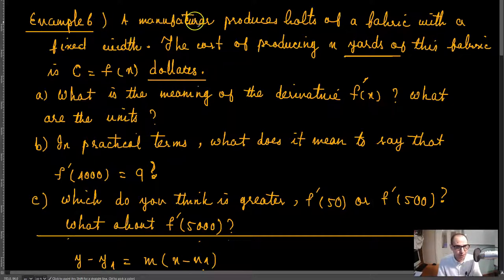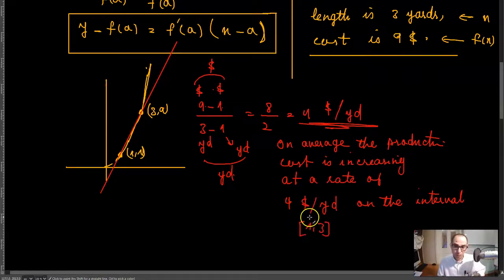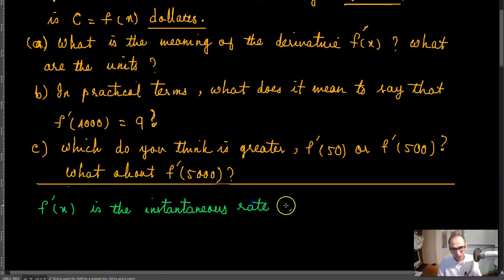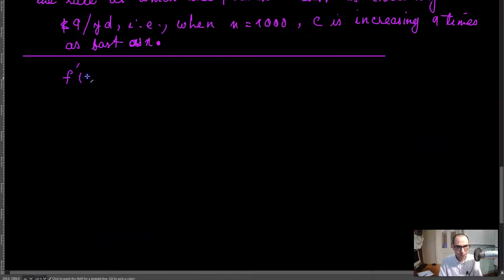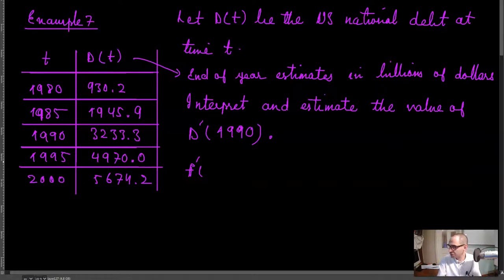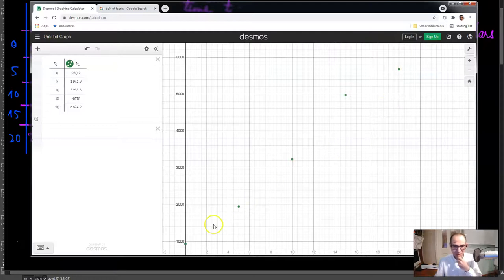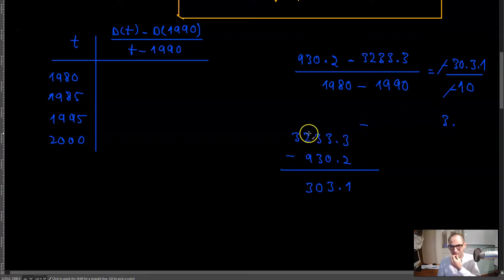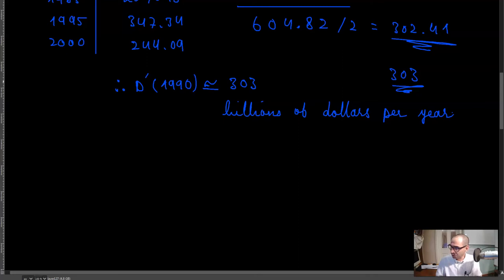Rate of Change Examples – James Stewart Calculus Chapter 2